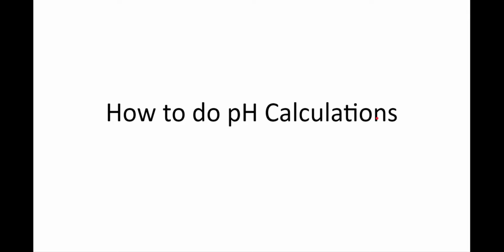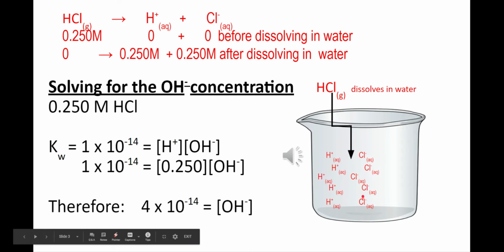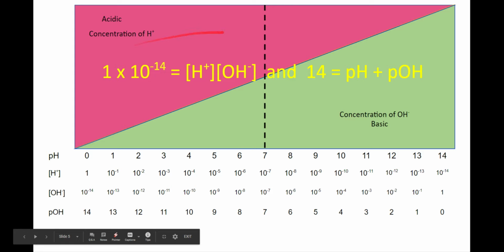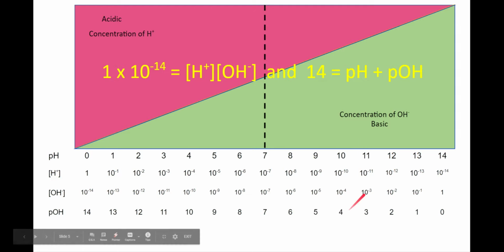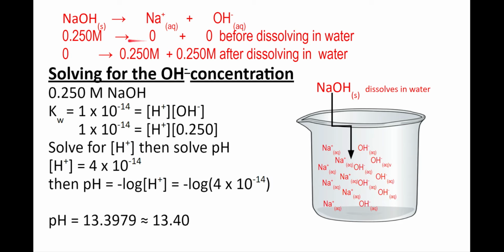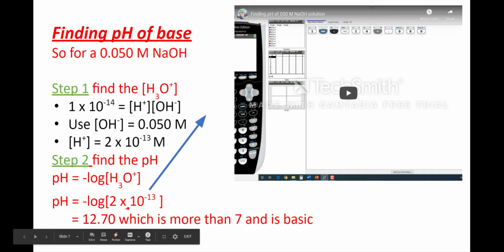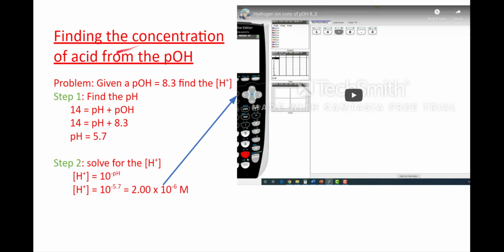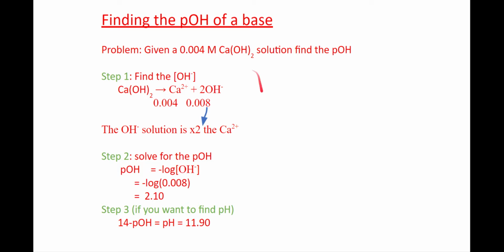pH Calculations presentation.pptx - Google Slides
How to make simple acid and base calculations of pH, pOH, [H+], [OH]